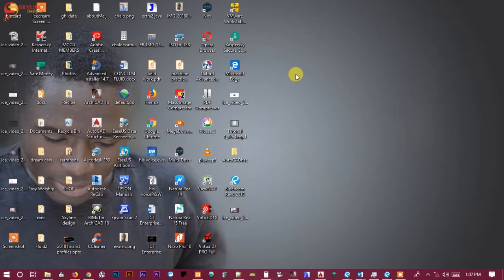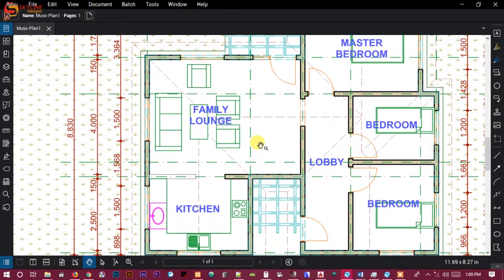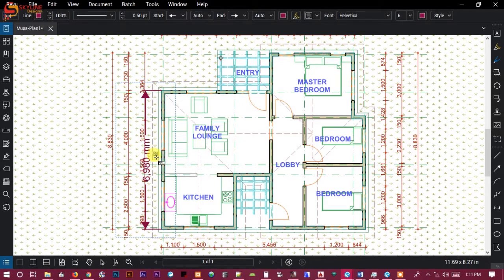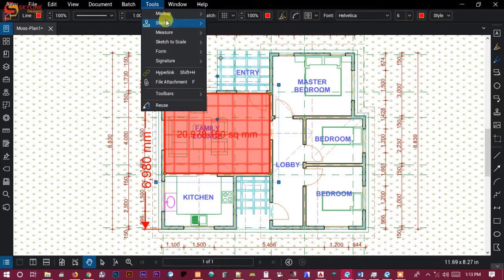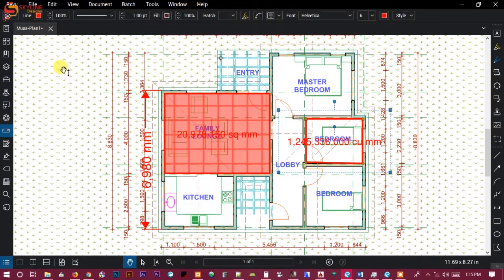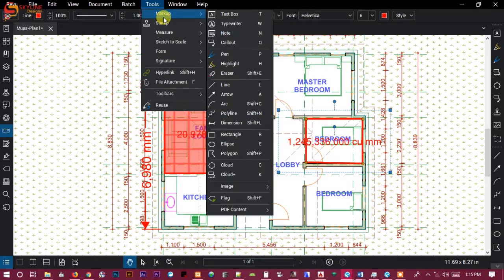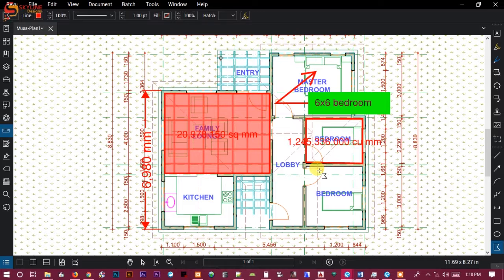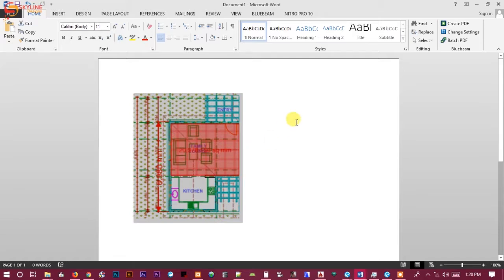AMAZING !!! How to use Blue Beam Revu 2018 Part 1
Learn PDF editing, markup, design, document redaction, estimation etc. using Blue Beam Revu 2018.